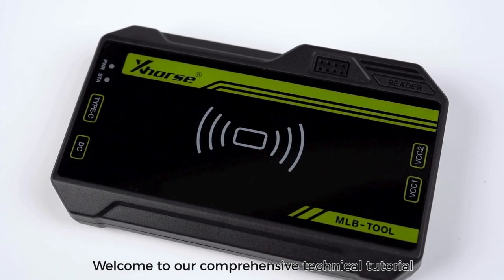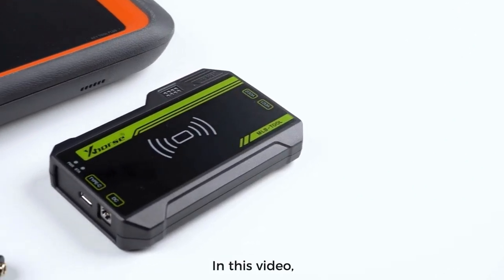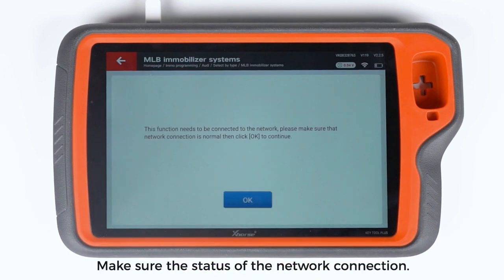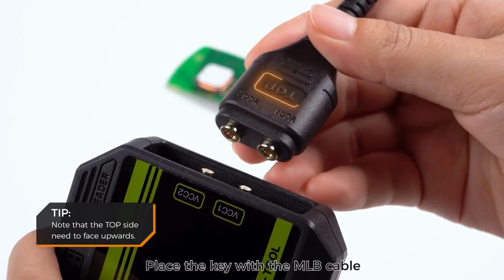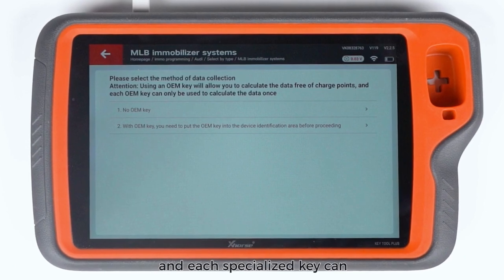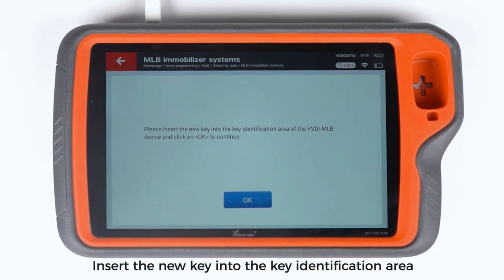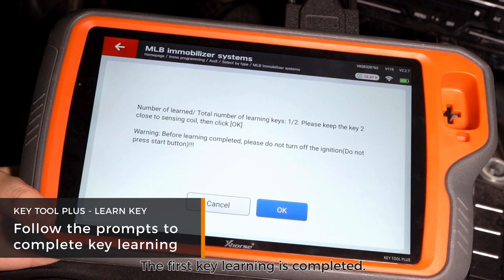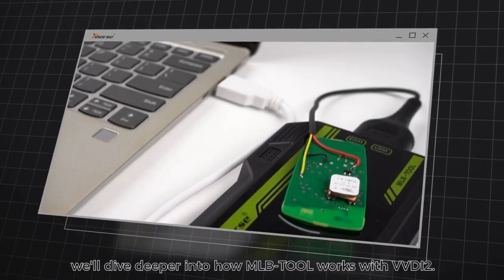Discover the Capabilities of MLB TOOL with KTP: Innovation in Key Programming!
In this video, we showcase the capabilities of the MLB TOOL with the KTP device in the field of key programming. We will explain how to use these advanced tools to program car keys easily and accurately, helping you save time and effort in your workshop. Join us to learn about the amazing features and how to make the most of this innovative technology.